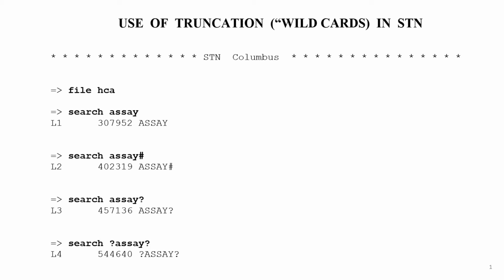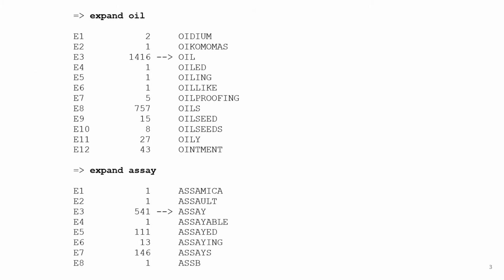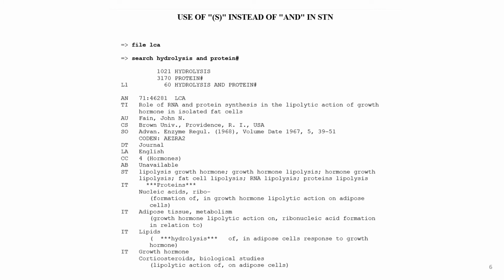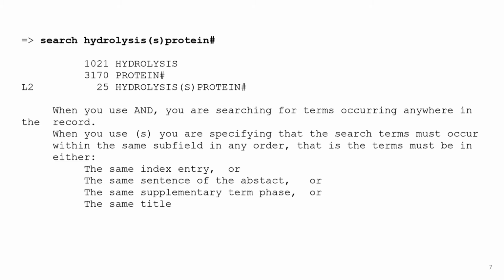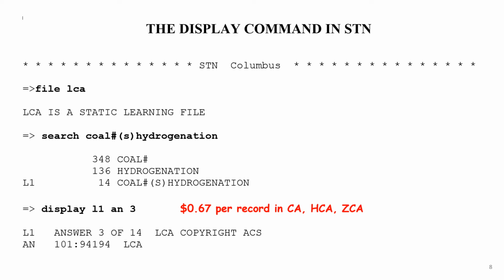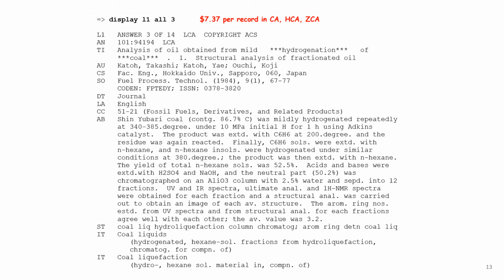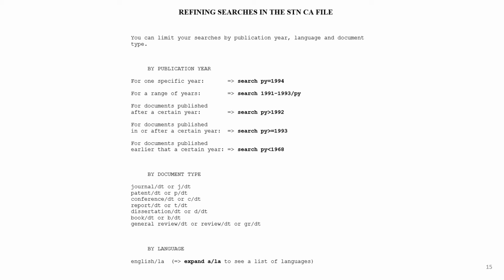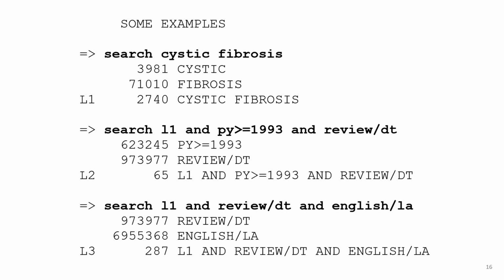Chemical Abstracts Subject Searching Chemical Abstracts Subject Searching on STN Part 2 of 2